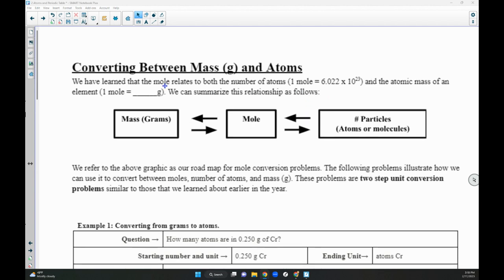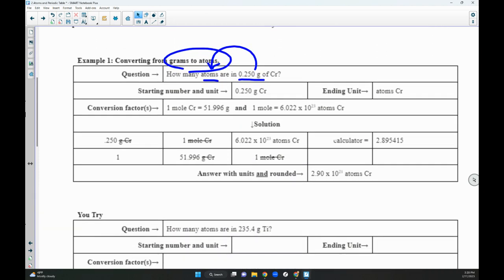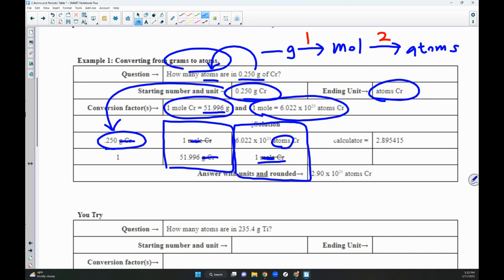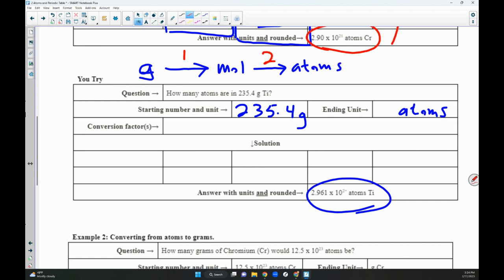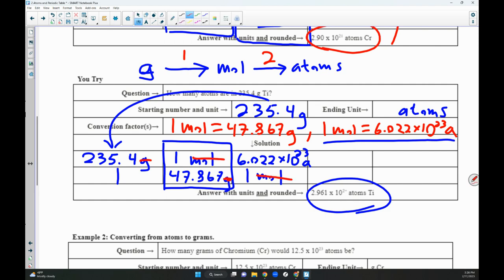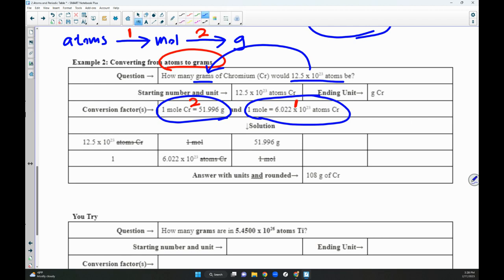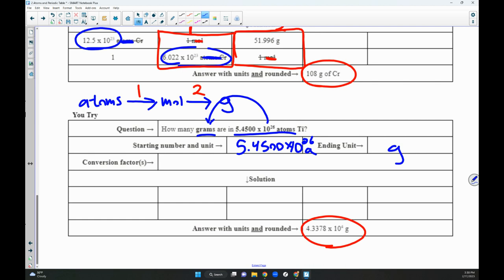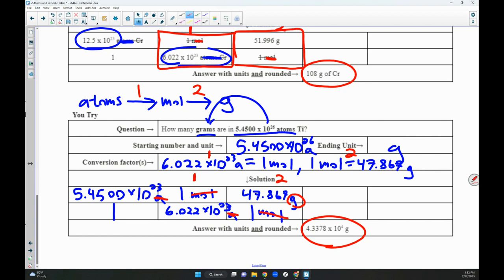Solving Mole Conversion Problems: Feb 17, 2023 3:32 PM